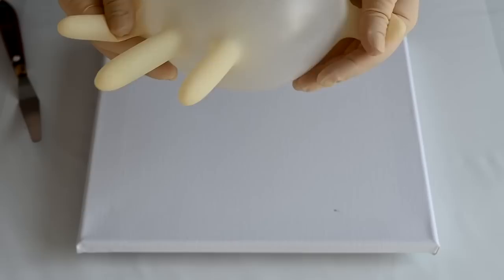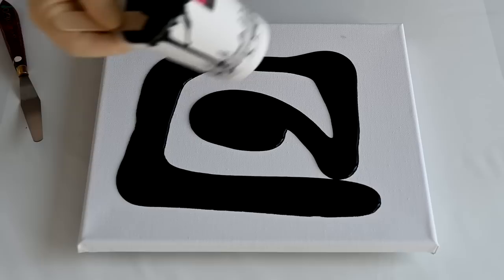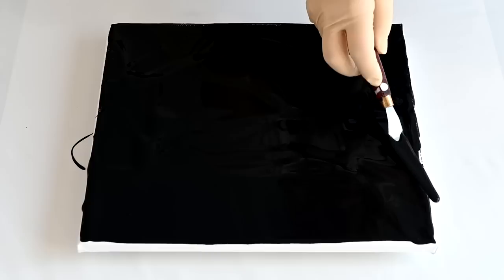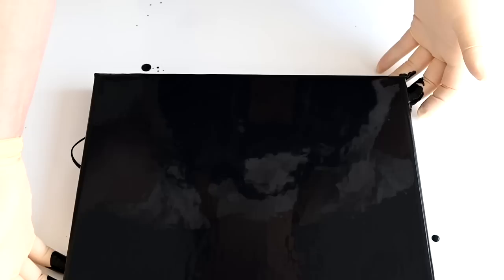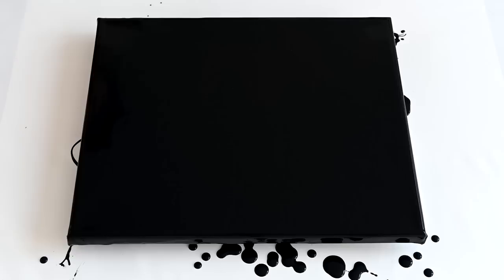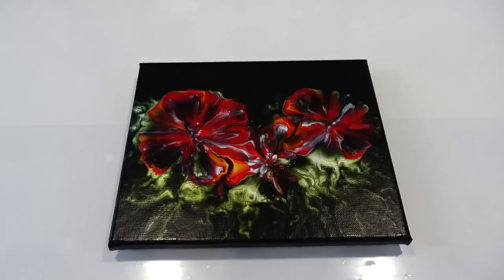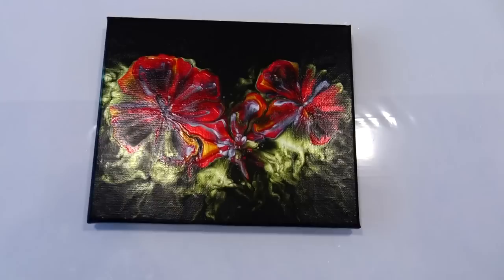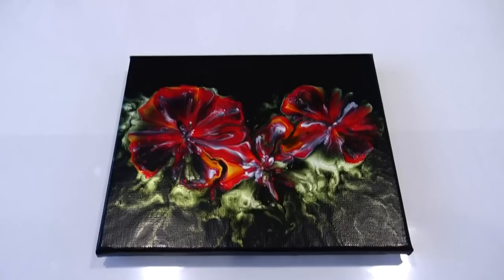Create a Beautiful Fluid Art Piece in Minutes! - Acrylic Pouring Balloon/Glove Kiss Tutorial!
Ever wish you could create a stunning fluid art piece in minutes? Wish no more! In this tutorial, we'll show you how to create a gorgeous flower painting with acrylic pouring balloon/glove kiss technique in minutes!